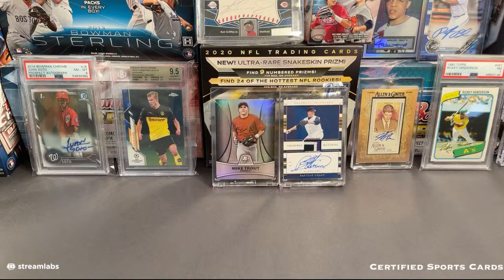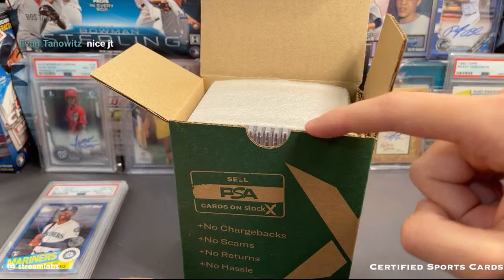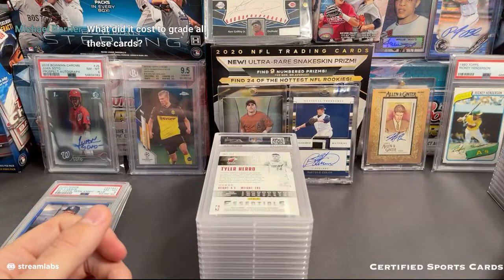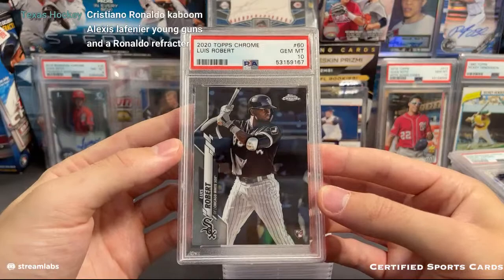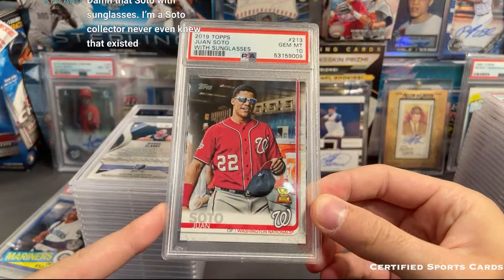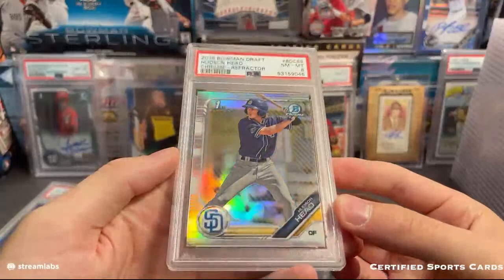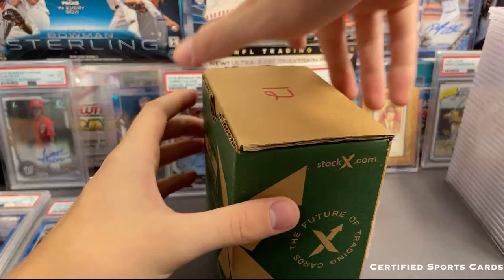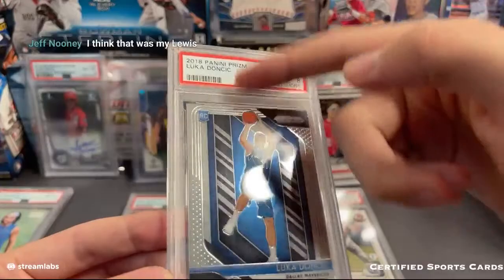291 Card PSA Bulk Value Reveal From Last Summer - LIVE STREAM